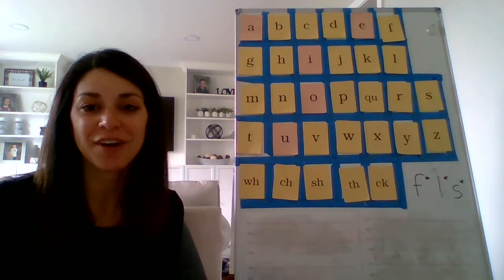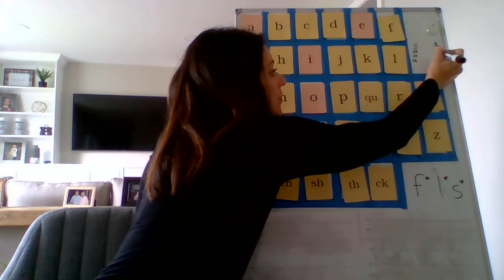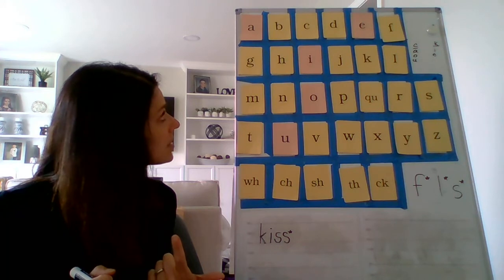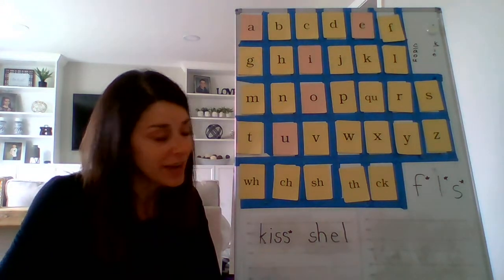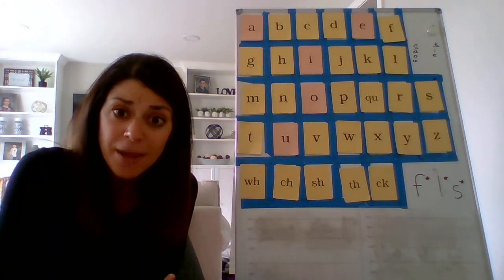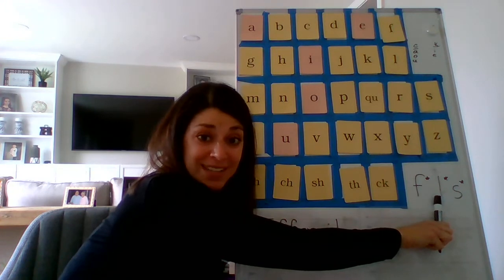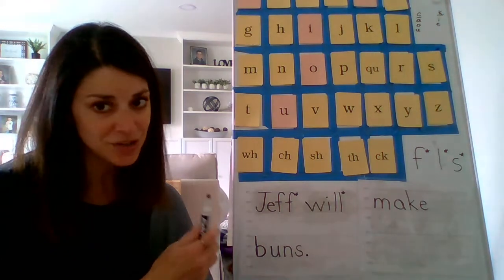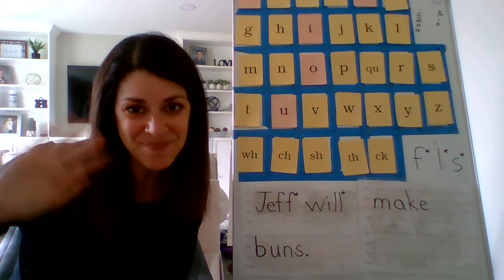Fundations Lesson 8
Today we will practice spelling words and a sentence with bonus letters f, l, s.